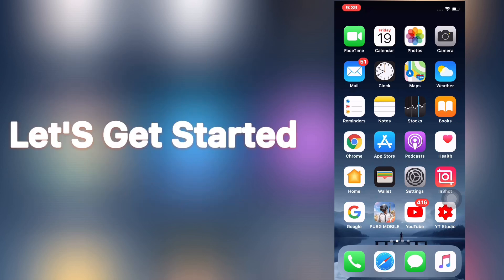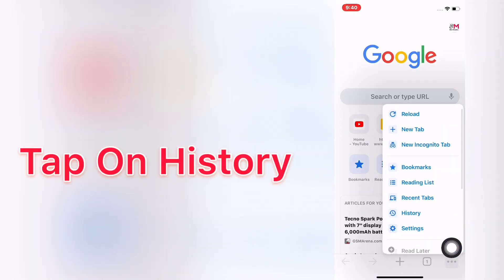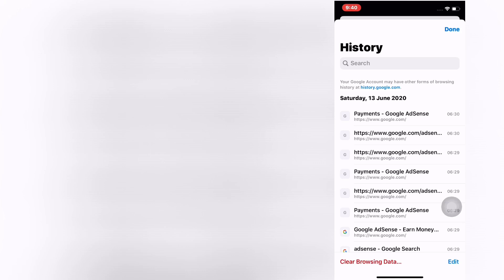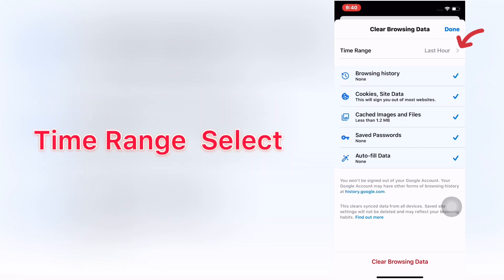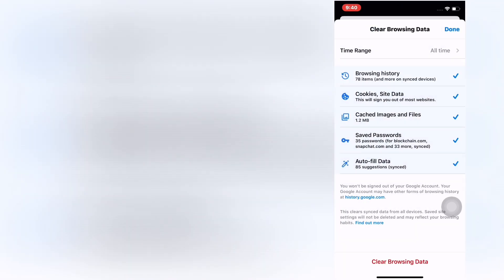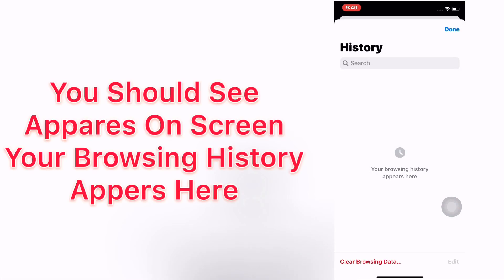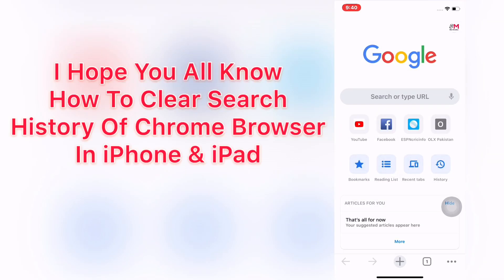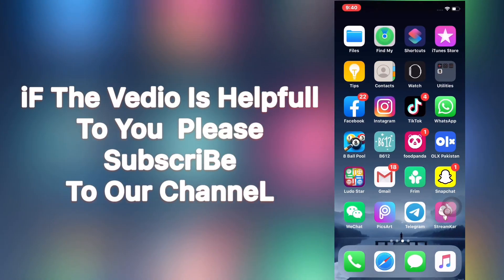Chrome Browser Search History Clear & Delete On iPhone & iPad (How To Clear Chrome Search History)